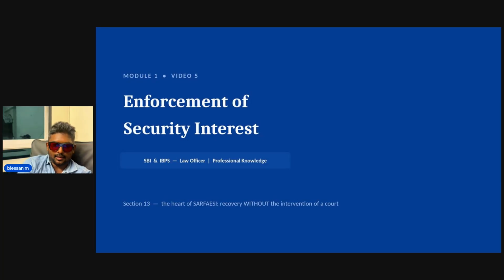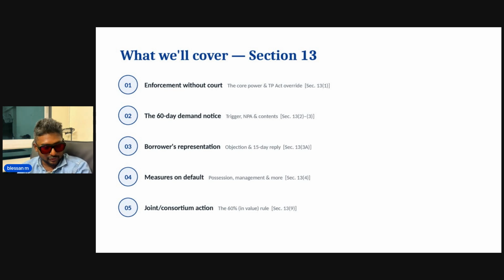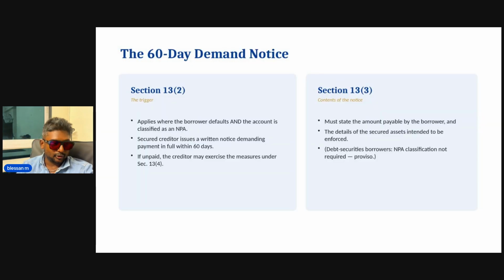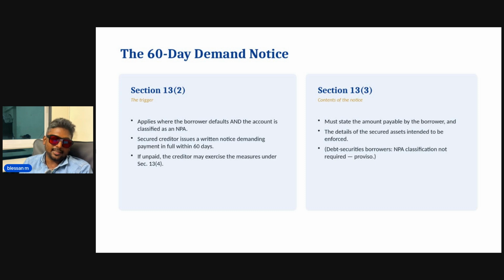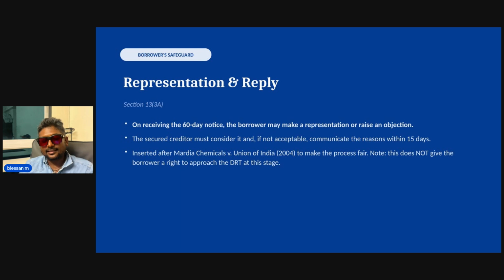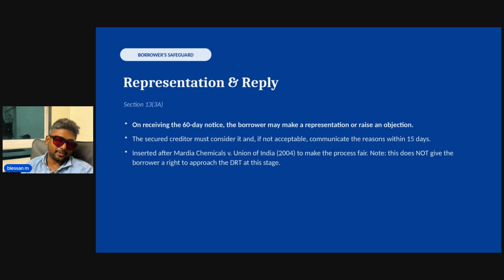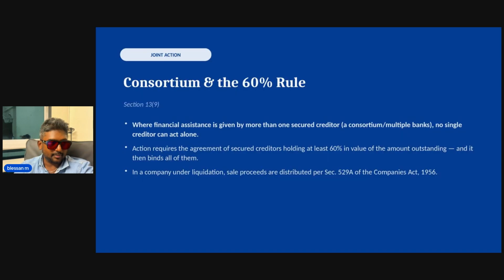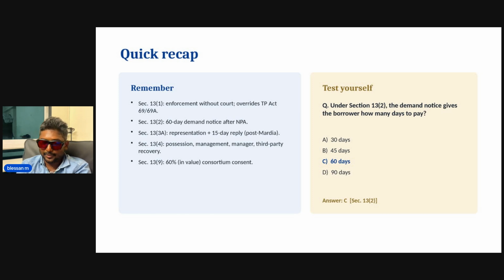SARFAESI Act – Enforcement of Security Interest (Section 13) | Law Officer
🎓 IBPS SO Mains = 1 Nov. Complete SARFAESI Masterclass — 16 lectures + quiz after each + 140 MCQs + notes. ₹799 lifetime

Lecture 5 of our complete Law Officer course for the SBI SO & IBPS SO (Law Officer) exams! 🎯

This is the most important provision in the Act — **Section 13, enforcement of security interest WITHOUT the intervention of a court**. Master this and you've mastered the core of SARFAESI.

• Section 13(1) — enforcement without court; override of TP Act Sec. 69 & 69A
• Section 13(2)–(3) — the 60-day demand notice, NPA trigger & contents
• Section 13(3A) — borrower's representation & the 15-day reply (post-Mardia)
• Section 13(4) — measures: possession, management, manager, third-party recovery
• Section 13(9) — consortium action & the 60% (in value) rule

📝 **Free study material:** revision note + 10 MCQs (with answer key) — download and test yourself!

🔑 **Memory hook:** Default + NPA → 60-day notice → (borrower may object; 15-day reply) → measures under 13(4) → consortium needs 60%.

⏱️ **Timestamps**
00:00 – Introduction
00:45 – Enforcement without court [13(1)]
03:00 – The 60-day demand notice [13(2)–(3)]
05:30 – Borrower's representation [13(3A)]
07:30 – Measures on default [13(4)]
10:30 – Consortium & the 60% rule [13(9)] + recap

▶️ **Previous:** Registration & Regulation of ARCs. ▶️ **Next:** Possession, Sale & the Waterfall.